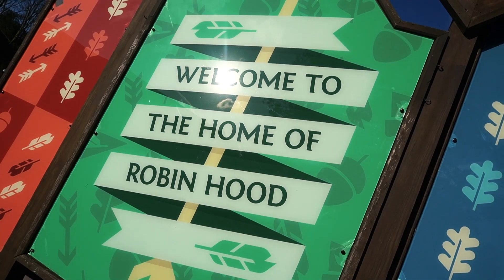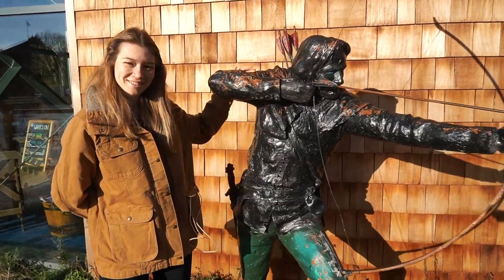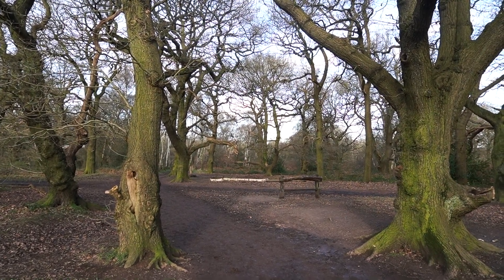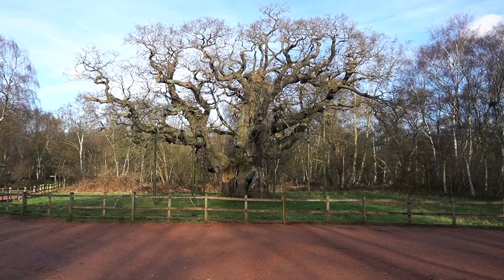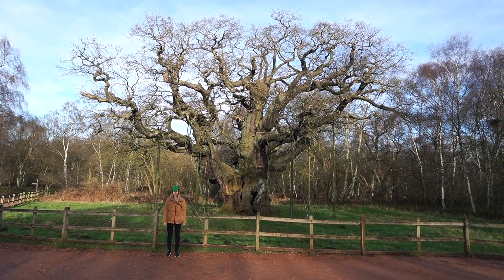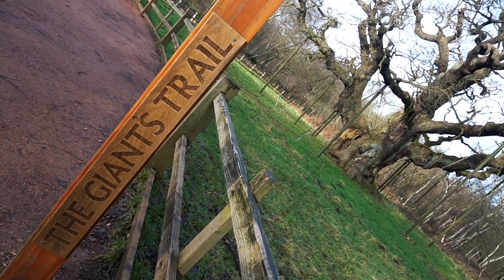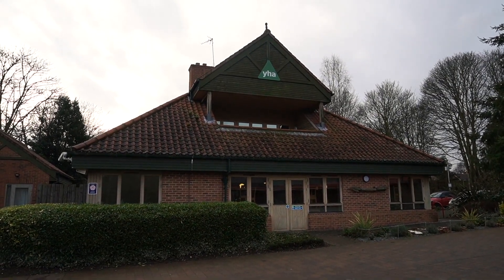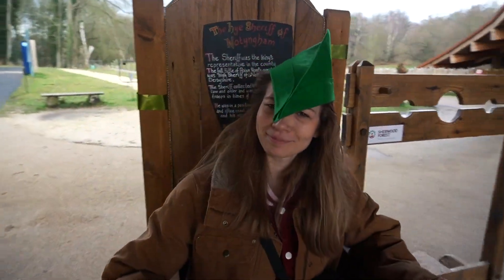IS THIS THE BIGGEST ATTRACTION IN NOTTINGHAM? (Robin Hood and The Major Oak)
Will you be visiting Nottingham? Sherwood Forest is the place to visit as it's NOTTINGHAMS BIGGEST ATTRACTION! This is the place to come if you want to know more about Robin Hood!

The Nott'm Lass Mugs:
Get your hands on The Nott'm Lass mug! It's great for tea and good way to support me!
If you are outside of the UK and want a mug then inbox me!
Inc P&P

(I have written the music for this video)